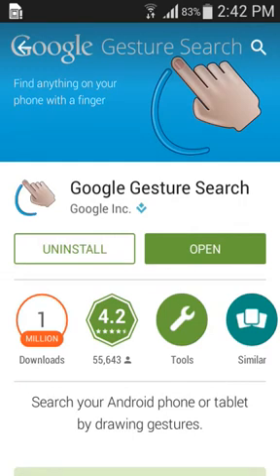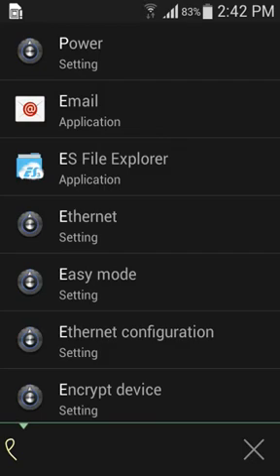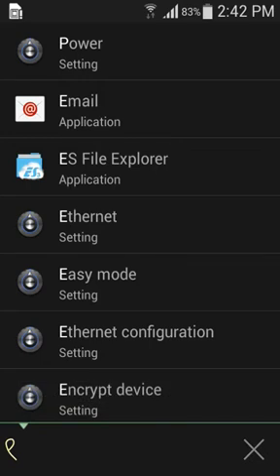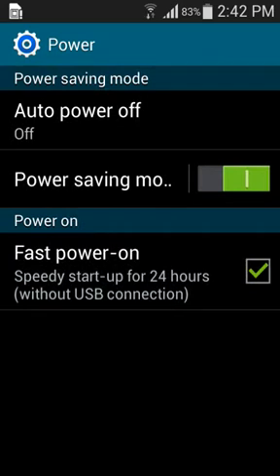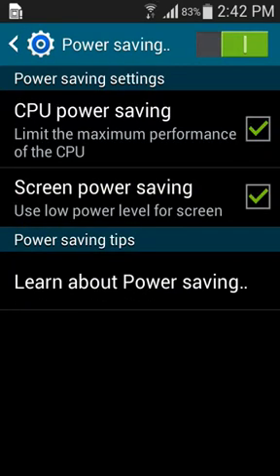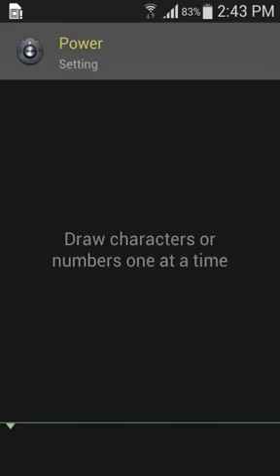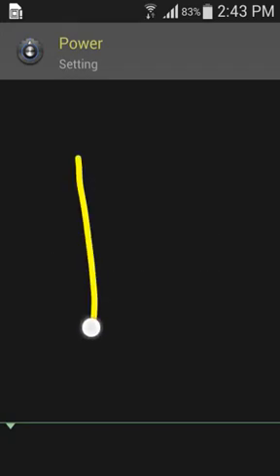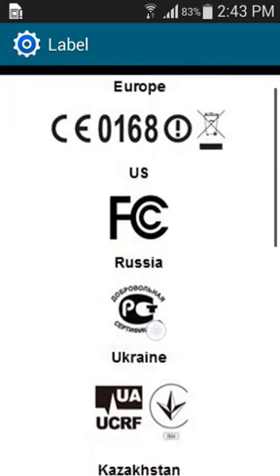samsung galaxy Ace 3 lte S7275R power saving mode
Enable Power Saving Mod On Ace 3 LTE

TechTutorialguide